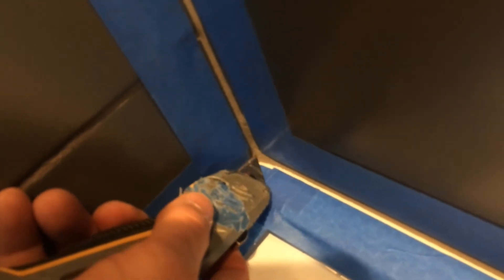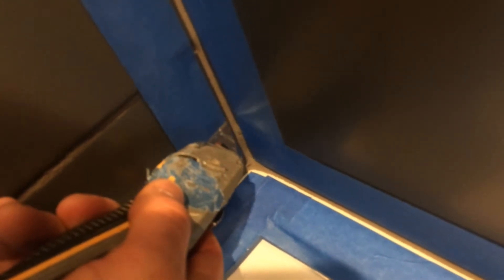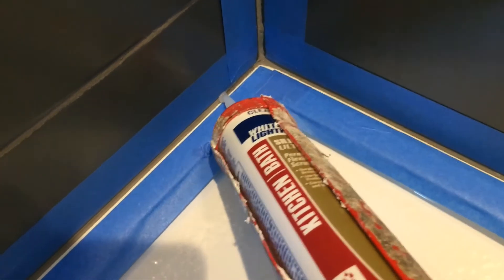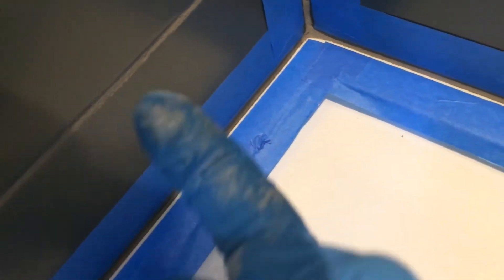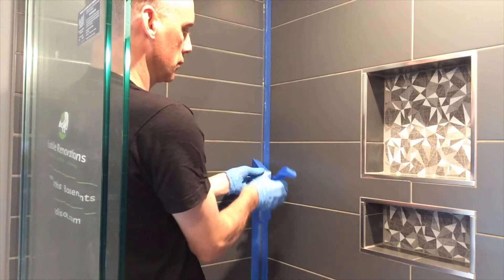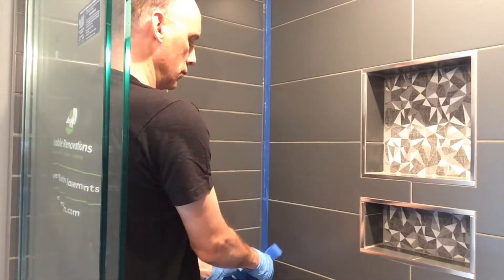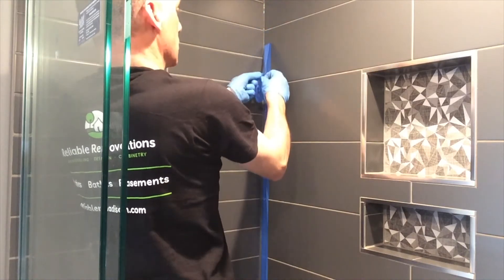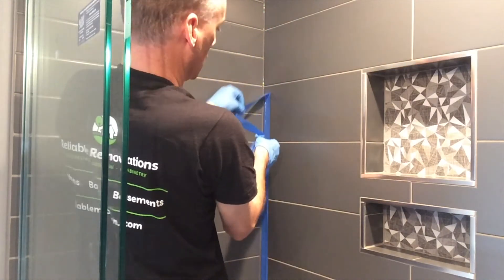This is how we caulk all showers and tubs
The perfect caulk line is the finishing touch that makes everything look great. It also protects your investment for years to come.

What else would you like to see on our channel?

If you have any questions or feedback, please leave a note in the Comments section below.
Your comments keep me going, so please take a second and say ‘Hey’ ;).
Check out what Reliable Renovations LLC actually does, including recent projects
Reliable Renovations LLC is a full service remodeling company focusing on kitchen, bathroom and basement remodeling. We service the Madison metro area including Middleton, Monona, Verona and Fitchburg.
Be safe and have a great day!